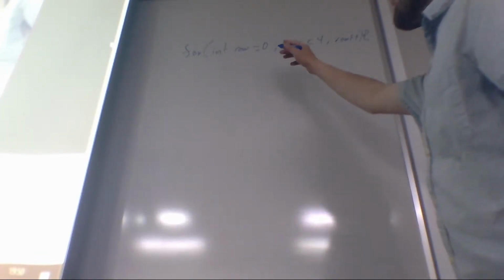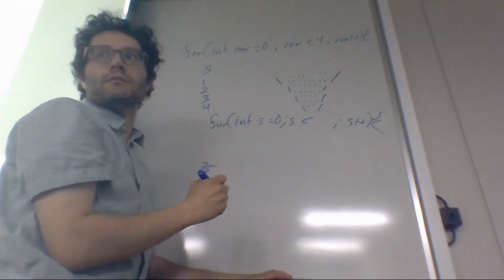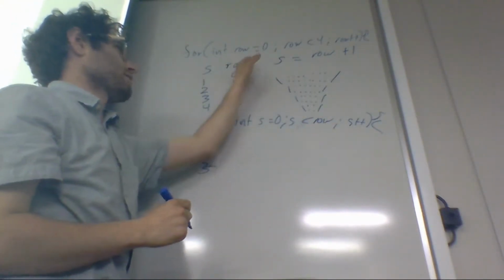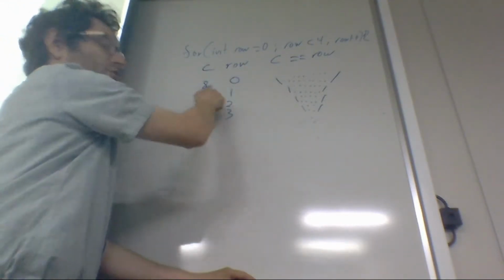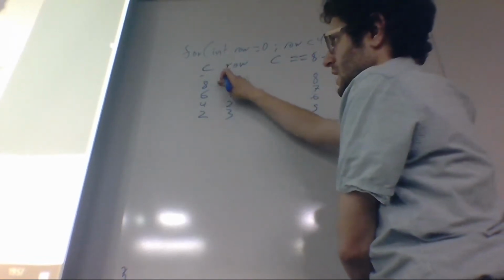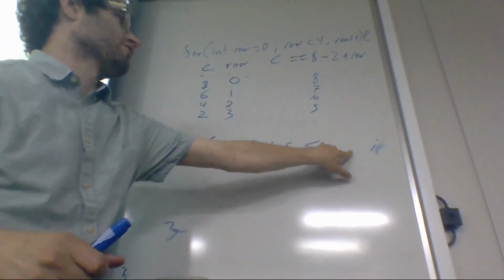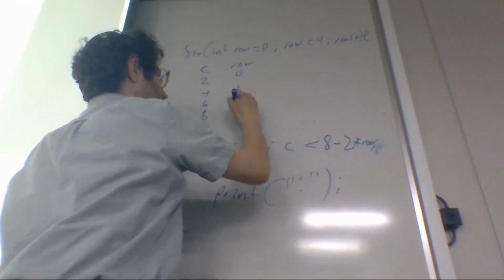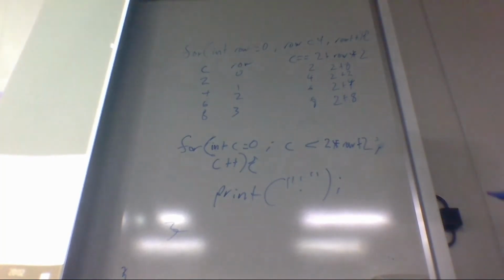How to Solve Nested Loops